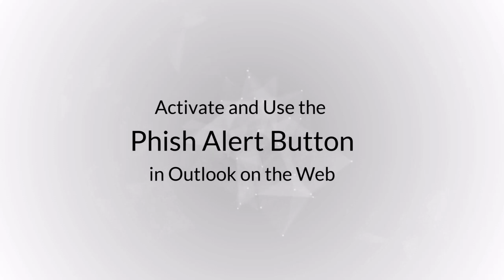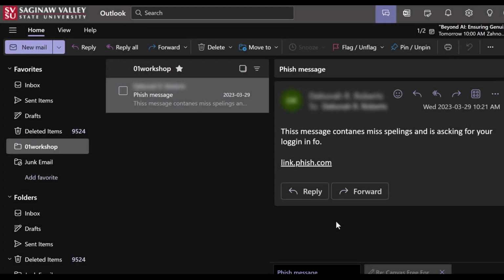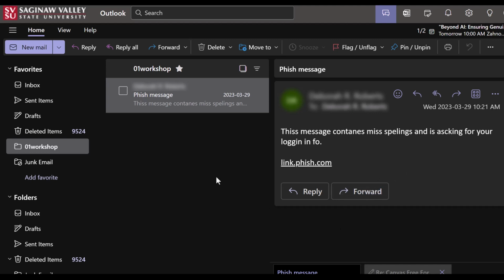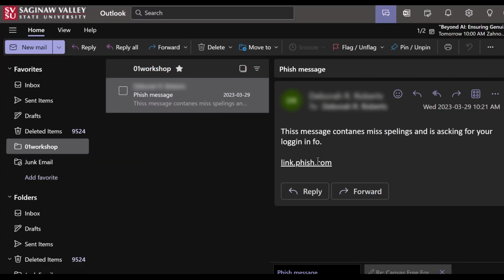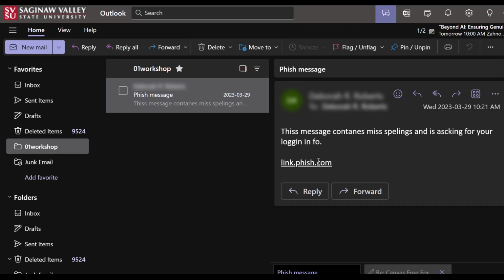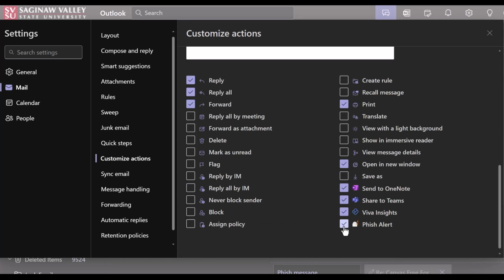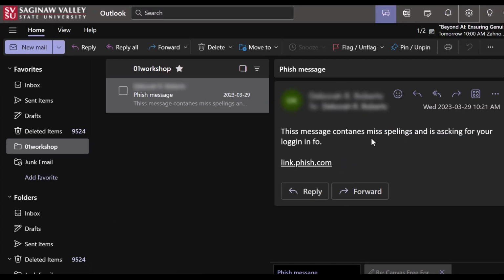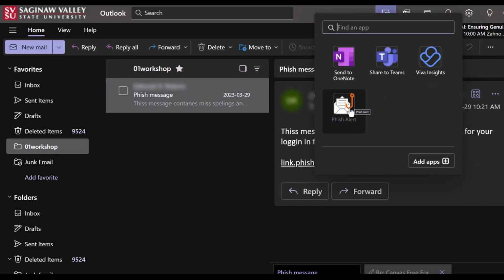Activate and Use the Phish Alert Button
00:00 Intro
00:14 Activate PAB, Method 1
00:48 Activate PAB, Method 1
01:11 Use the PAB
01:57 Thank You

Activate and Use the Phish Alert Button in Outlook on the Web